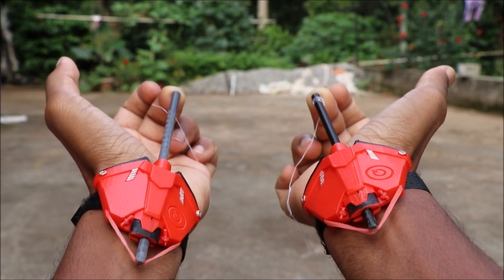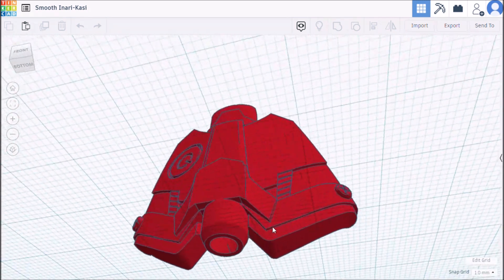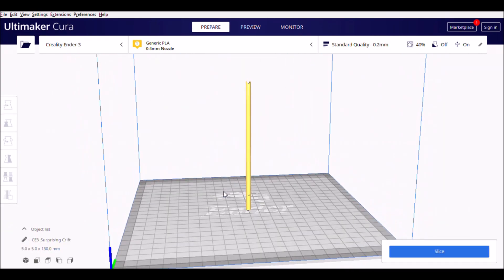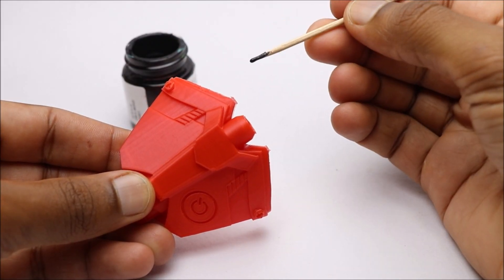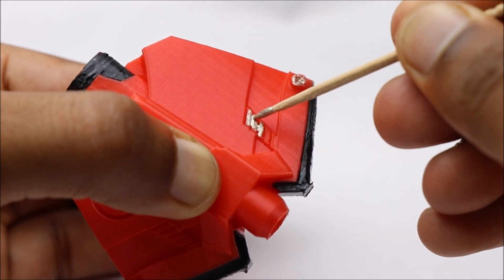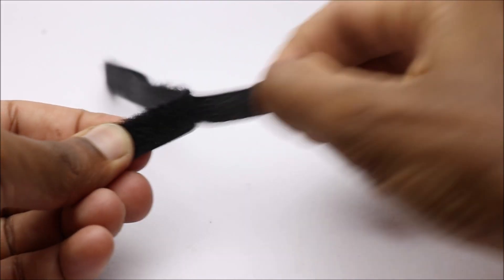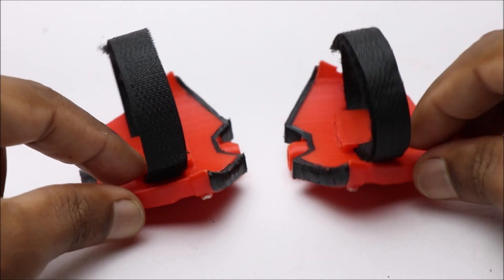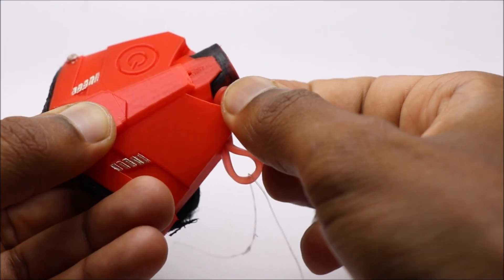How to Make FUNCTIONAL Amazing Spider-Man 2 Web Shooters without Magnets or Springs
Easy way to make Amazing Spider-Man 2 Web Shooters using 3d printed parts without the use of springs or magnets, this is a fully functional web-slinger that you can make at home. You can get STL files for this project here
Don't miss my other cool projects, Thanks, and happy making!